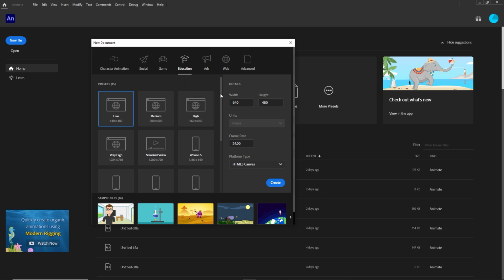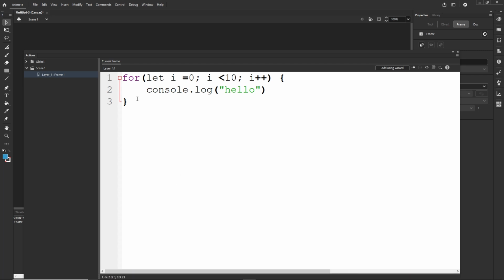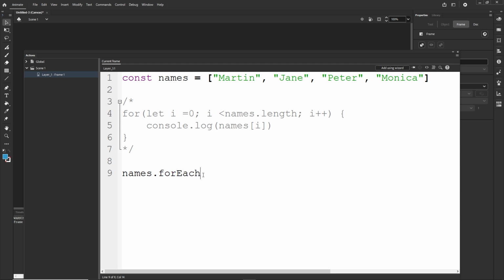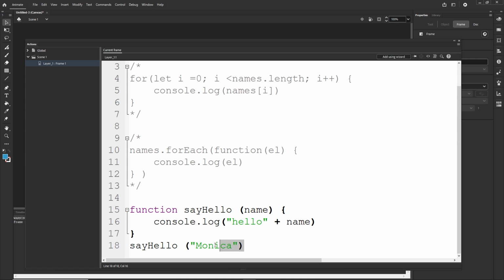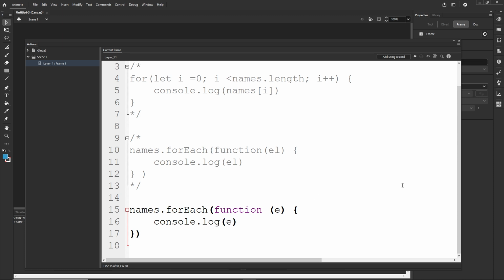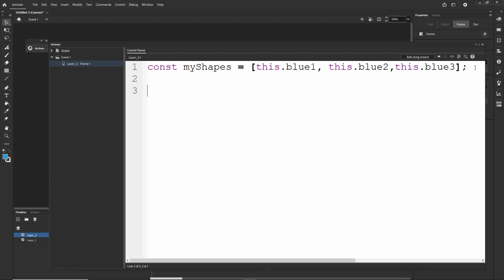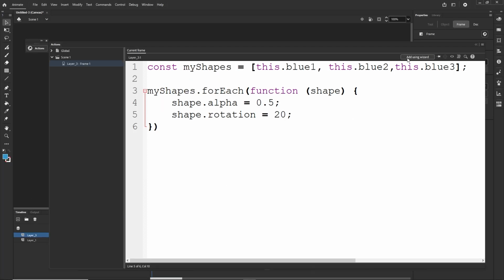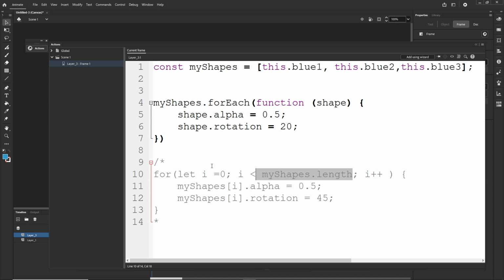JavaScript in Adobe Animate - ForEach Loop